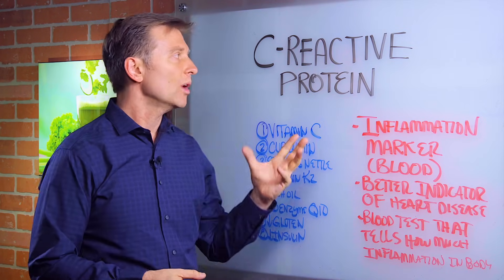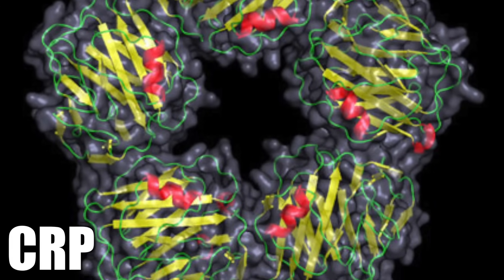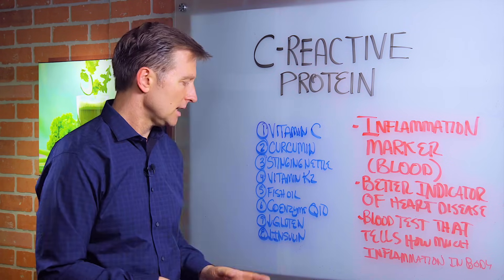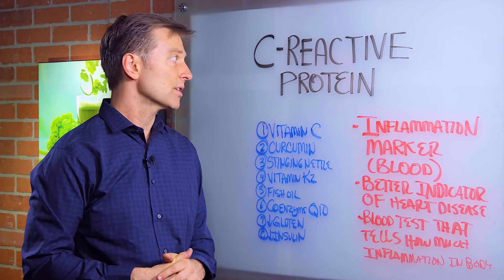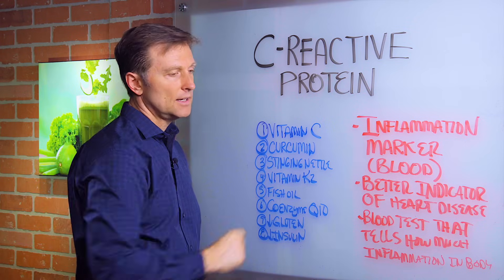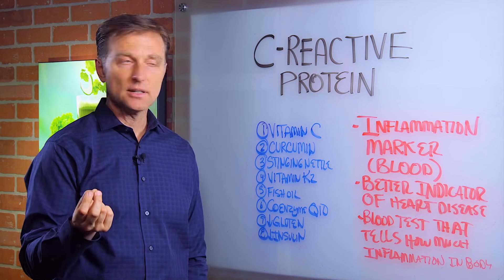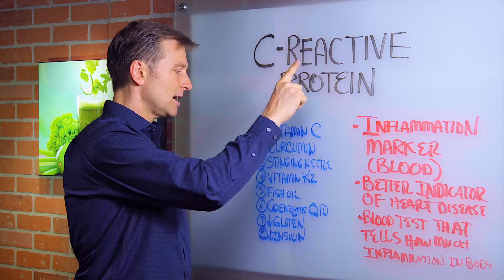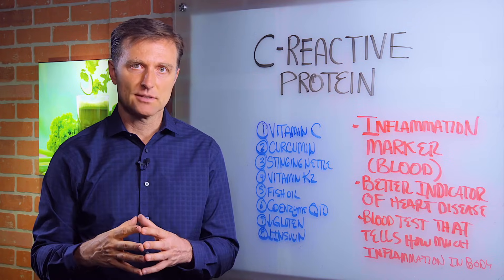What is C-Reactive Protein & How to Lower it? – Dr. Berg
What is C-reactive protein, and how can you lower it? Find out.

Timestamps
0:00 What is C-reactive protein?
0:30 How to lower C-reactive protein

What is C-reactive protein? It’s basically an inflammatory marker in the blood. There is a test you can do to see how much inflammation is in the body through this indicator protein in the blood. It’s a better indicator of heart disease and vascular disease than cholesterol.

It’s important to ask yourself why you have inflammation in your body to begin with. Gluten, the protein in grains, can raise C-reactive protein, and so can high insulin. Frequent eating and a diet high in sugar and refined carbs can raise insulin.

A few things to help lower C-reactive protein:
1. Vitamin C
2. Curcumin
3. Stinging nettle root
4. Vitamin K2
5. Fish oil
6. Coenzyme Q10
7. Decrease gluten
8. Decrease insulin

I hope this helps explain what C-reactive protein is and how to lower it.